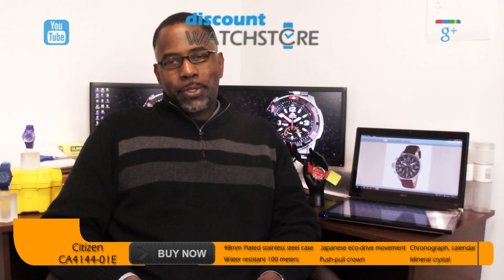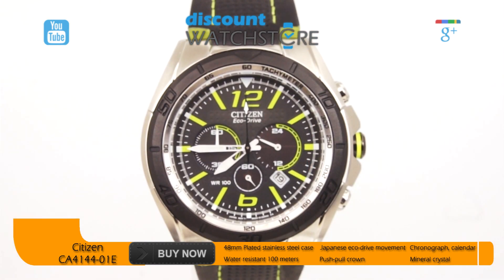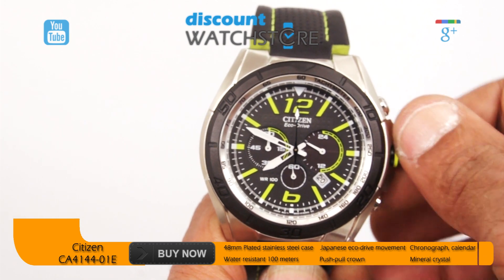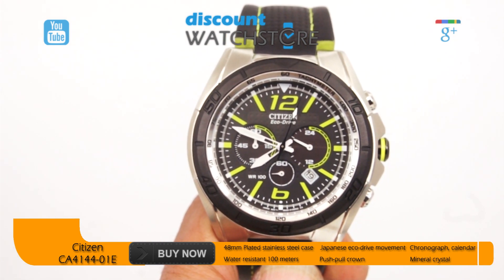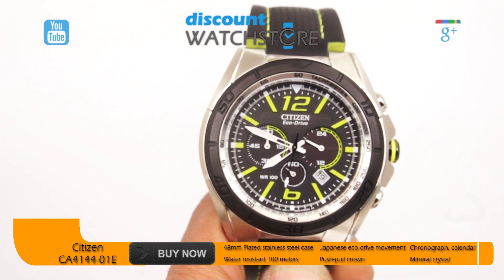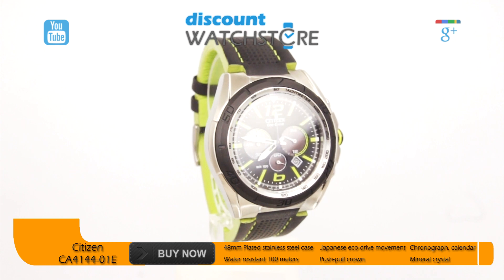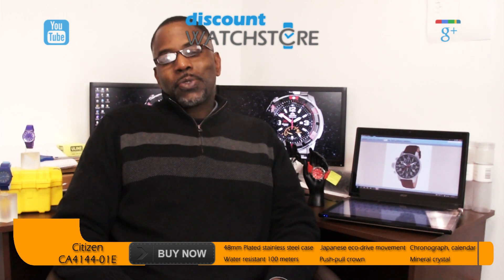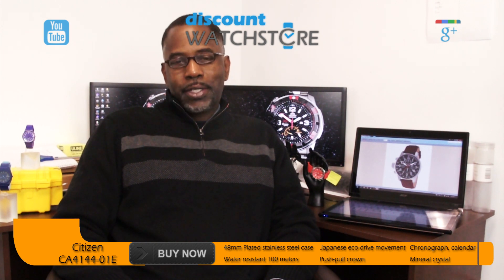Citizen CA4144-01E Men's BRT Eco-Drive Black Dial Leather Strap Chronograph Watch Review Video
Discount Watch Store presents Citizen CA4144-01E